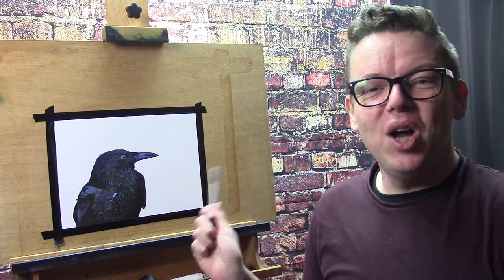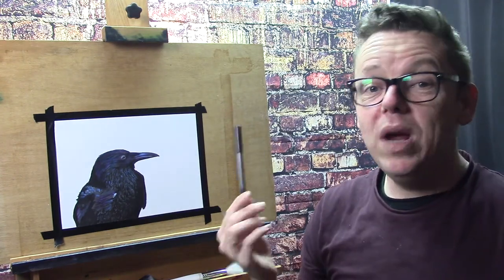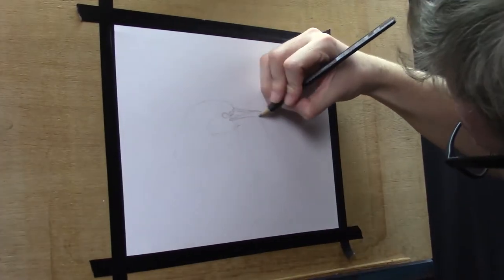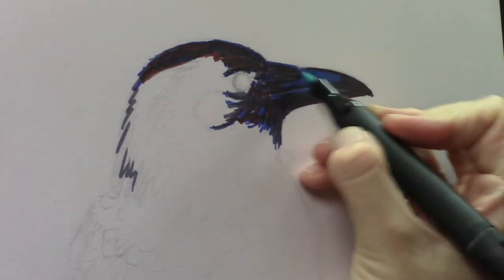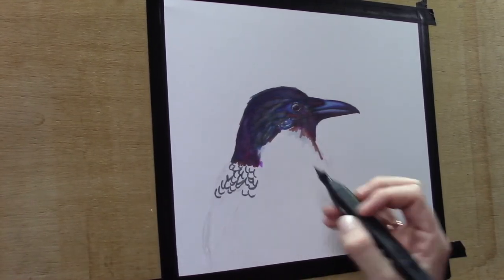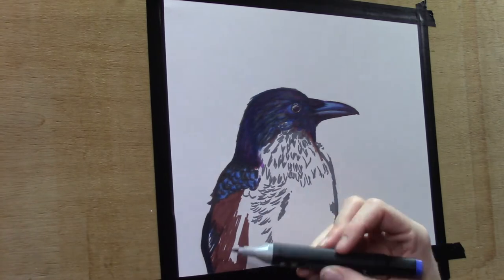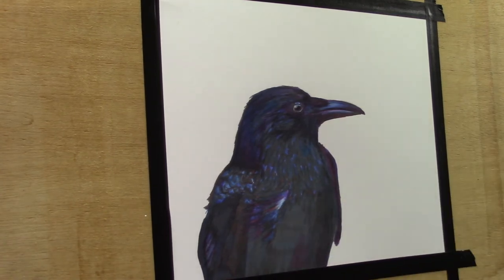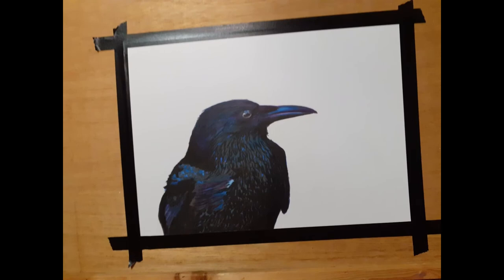Crow marker drawing - twinmakers form the action store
Today I share my second project with markers. It is a crowd drawing using the twinmarkers from the Action store. These are cheap markers, just for fun. I wanted to have an idea how it is to work with markers. I like them but not enough to make more art with them. At least for now. You never know right? :)

Strathmore bristol more paper: